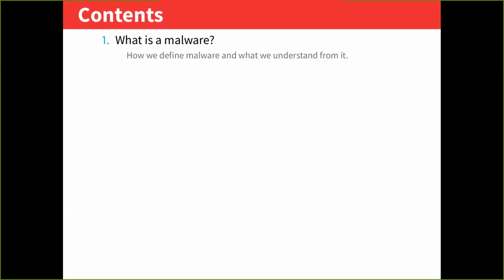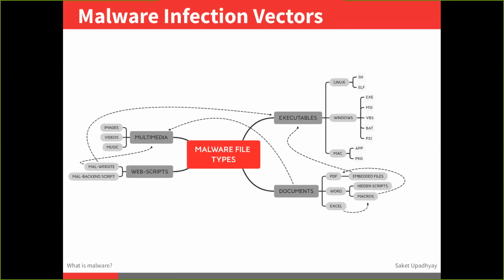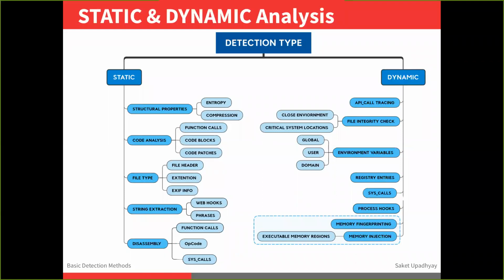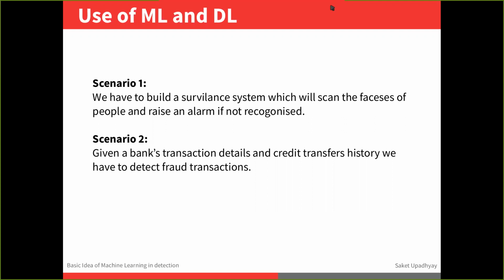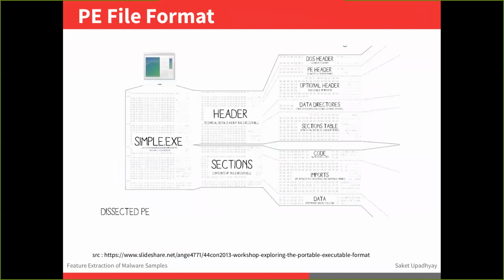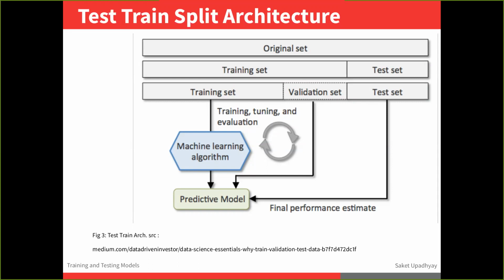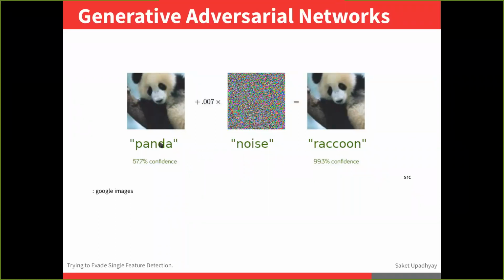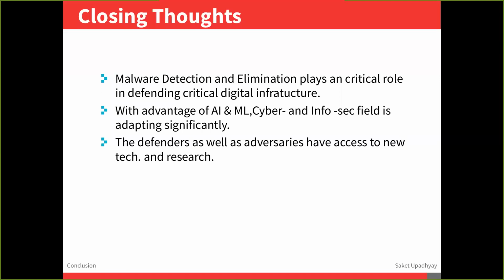Malware Hunting with Machine Learning with Saket Upadhyay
Malware Hunting with Machine Learning: Malware Threat Intelligence using a framework for multiple ML models."

Nowadays with the increasing use of Machine Learning in cybersecurity, we usually use only one trained model for malware detection, that's good for quick results but sometimes it is not enough. In this talk, we will see how we can use multiple ML models trained over different feature sets to achieve rich insight into Malware patterns and their evolution. We will see how we can combine recent researches from different researchers and weave them all together to get more powerful results, also how we can improve overall malware detection using machine learning.

BIO:
I am a security researcher, my current research domain includes malware analysis, detection, and mitigation using machine learning.
My expertise includes reverse engineering and static binary analysis. Currently pursuing my Bachelor's in Cybersecurity and Digital Forensics at VIT Bhopal, India.